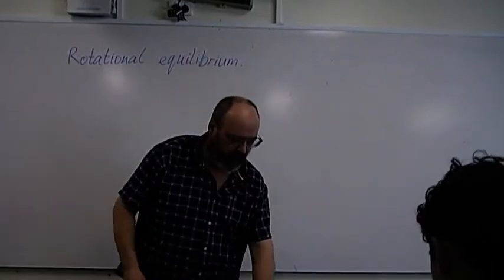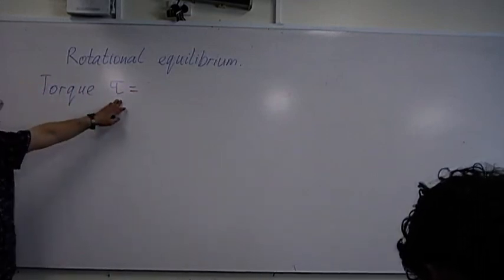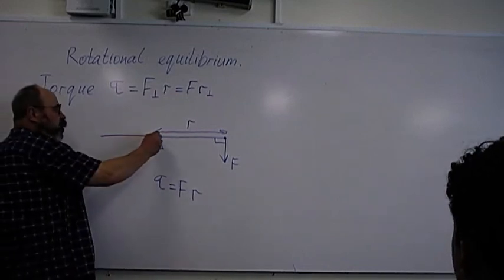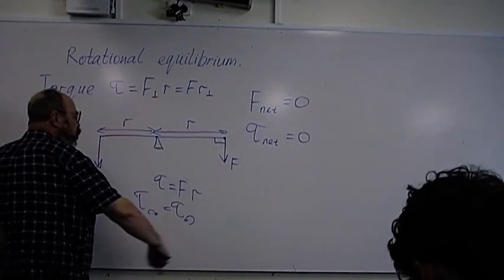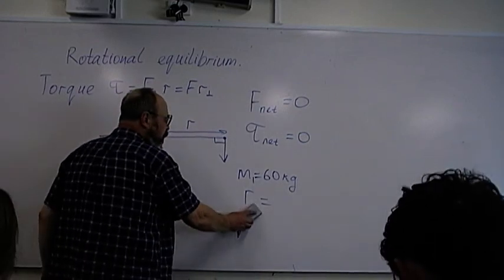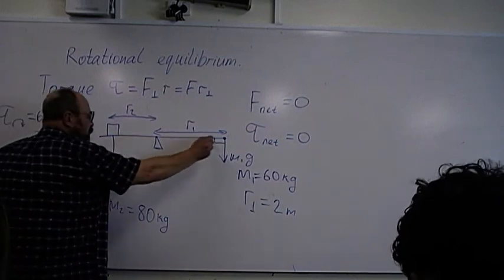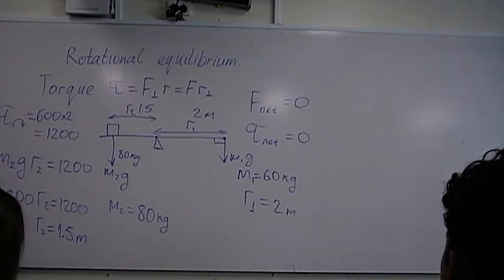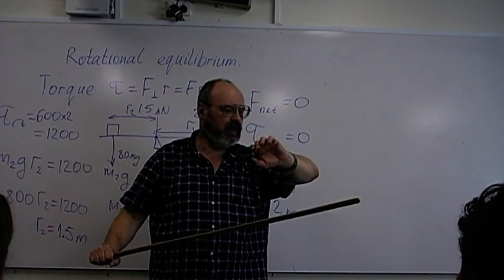Rotational equilibrium part 1